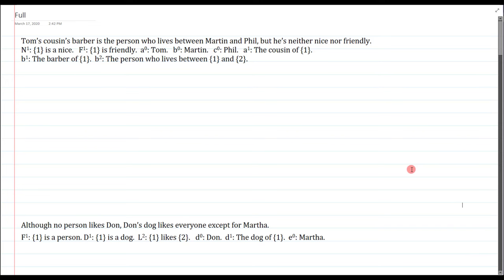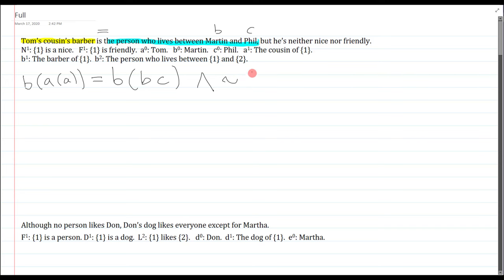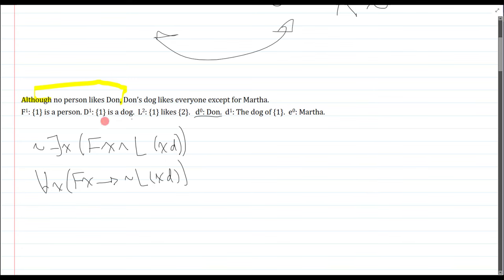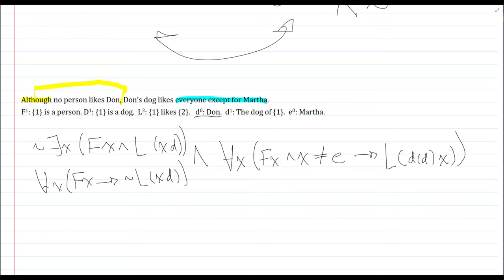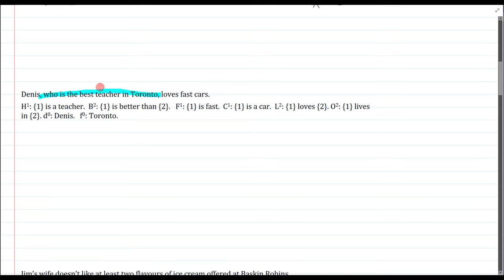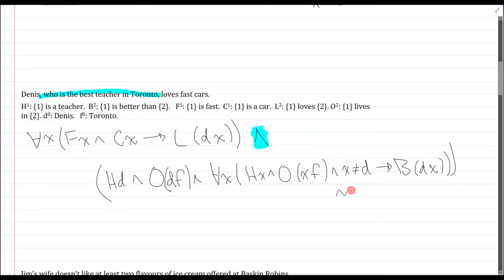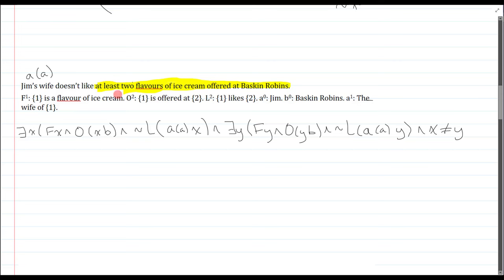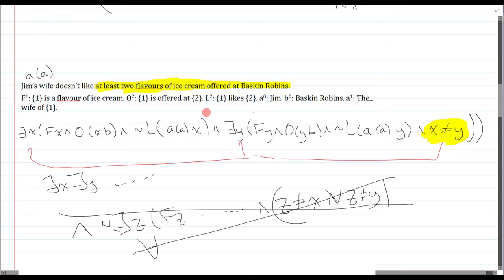Example Problem Demo: Unit 7 Symbolizations 1